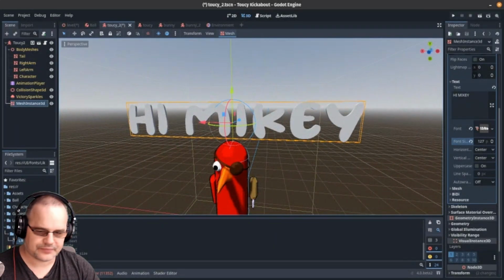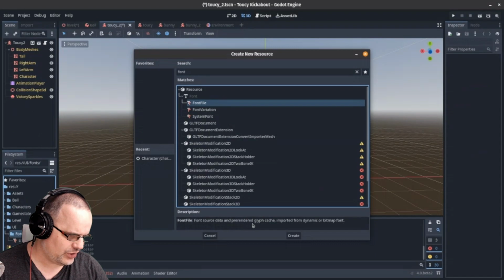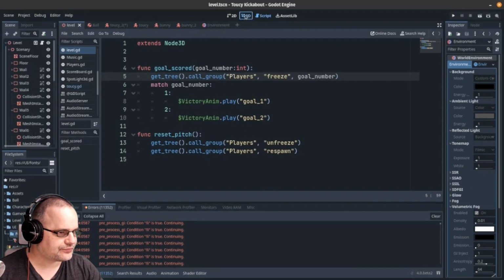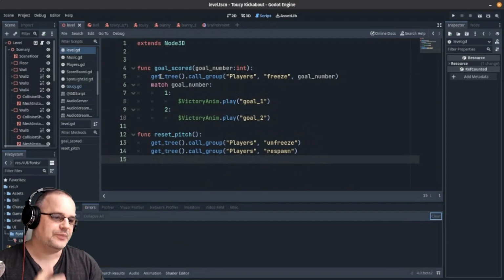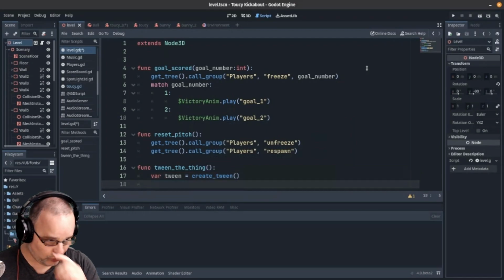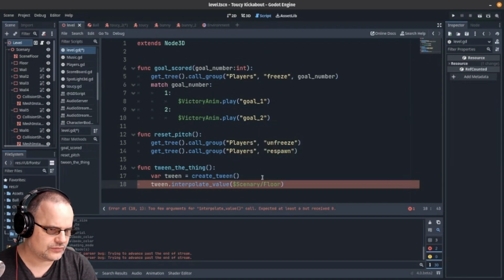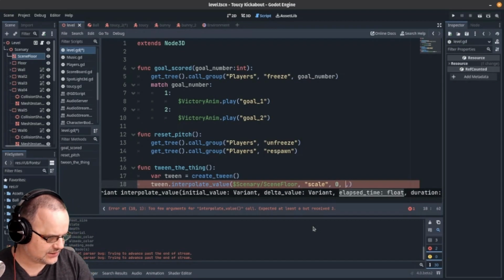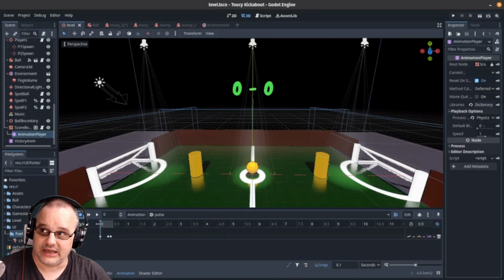Fonts, New Course, Tweens